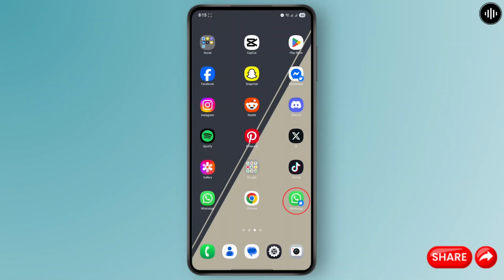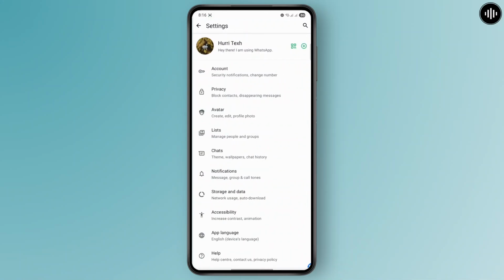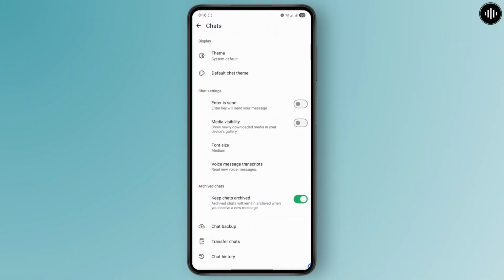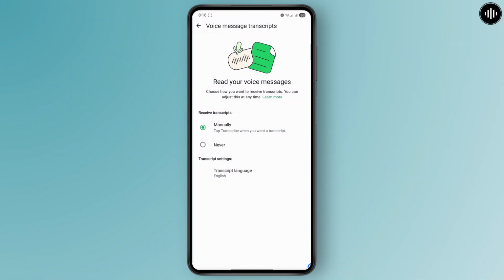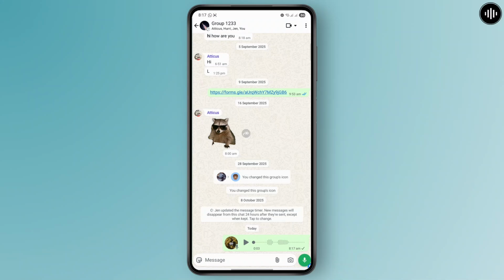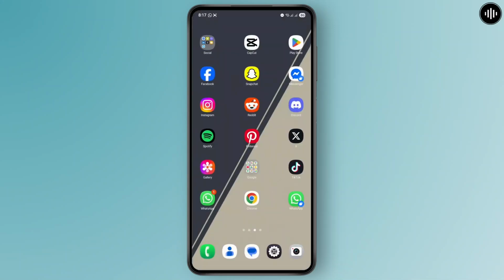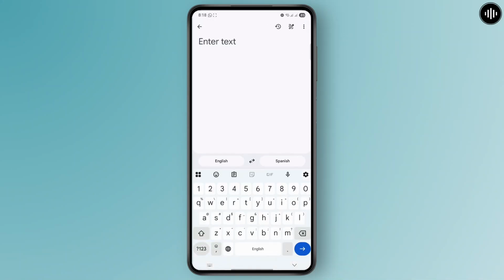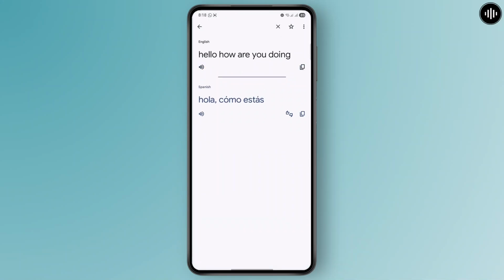How to Translate Voice Message on WhatsApp?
Want to translate a voice message on WhatsApp quickly and easily? This video will guide you through the steps on how to translate WhatsApp voice messages. Whether you're asking, "How do I translate a voice message on WhatsApp?" or need help with understanding messages in another language, this tutorial has you covered. Learn the steps to convert voice messages into your preferred language and never miss important conversations again. Watch now to see how you can translate WhatsApp voice messages today!

Timestamps:
00:00 How to Translate Voice Message on WhatsApp?
00:06 How Do I Translate WhatsApp Voice Messages?